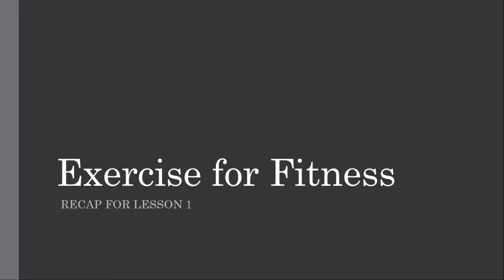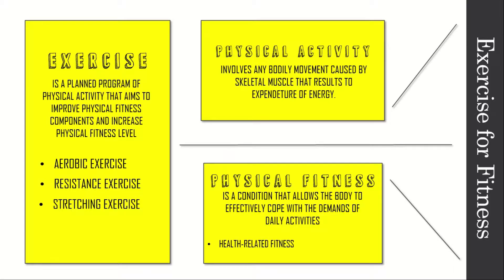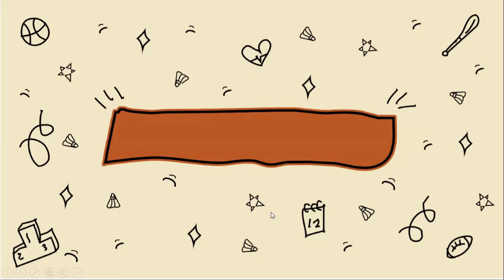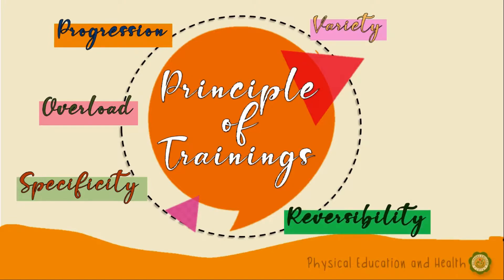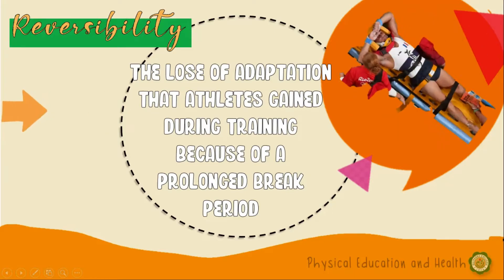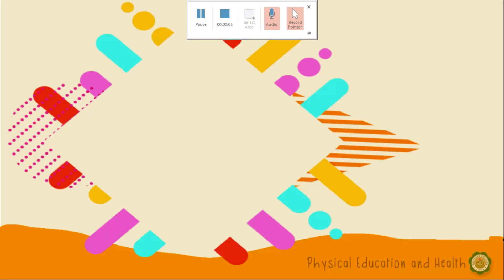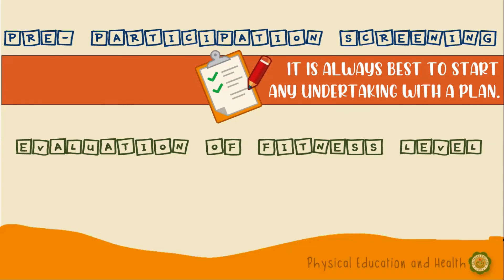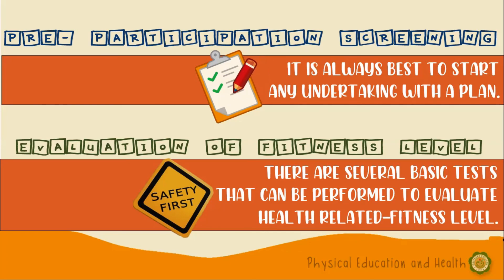Lecture 2: Principles of Training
This lesson explains the F.I.I.T Principle.

References:
Principle of training exercise and FITT principles

How much exercise do we need?

Textbook
Callo, L., Dajime, P., (2016) Physical Education and health (H.O.P.E.) Volume 1. Manila: Rex Book Store, Inc.
Urbiztondo, S., Mangubat, A., Tolitol, M., Vergara, L., (016) Health-Optimizing Education: Fitness. and Sports. Quezon City: Vibal Group, Inc.